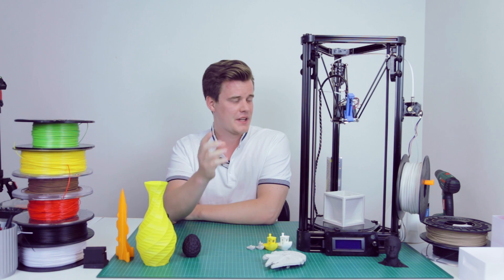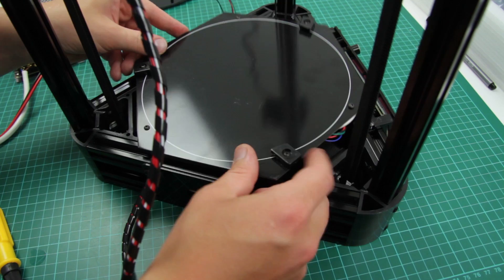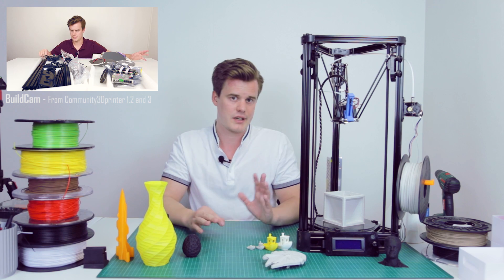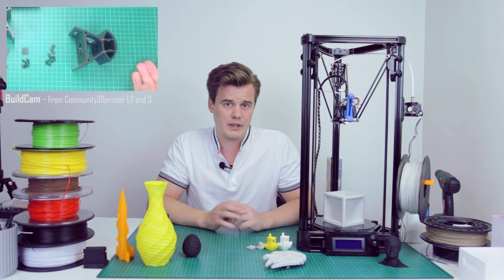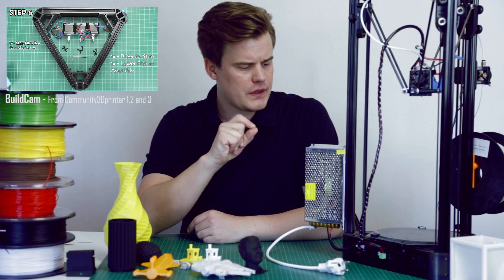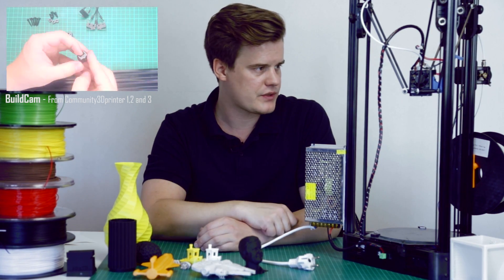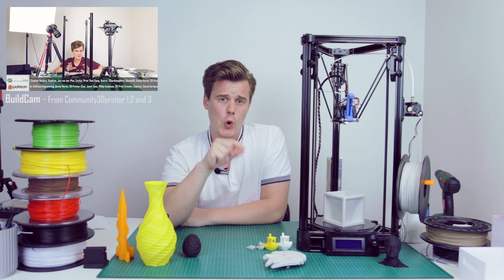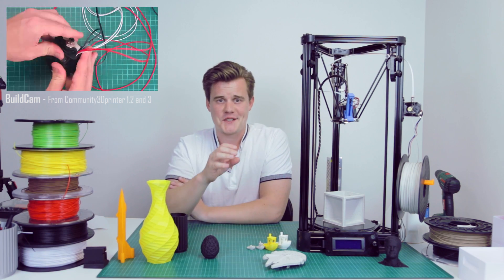Micromake DIY Delta 3D Printer Review (Micromake D1)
The community3Dprinter (season 1) is finished. The build videos are up, timelapses and print videos are done and now the final review is in. Check it out!

The Micromake DIY Delta kit;

✉️🛠 Suppliers 🔬🔨
🇺🇸 Matterhackers: